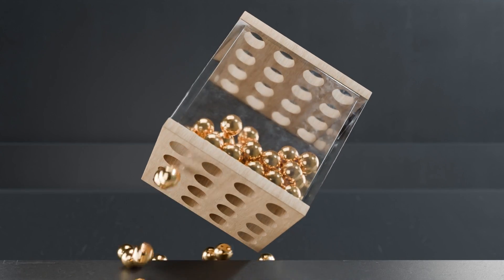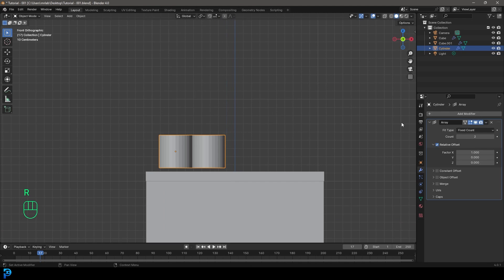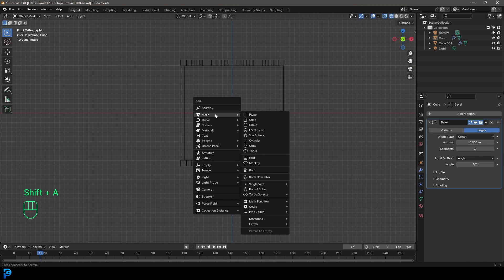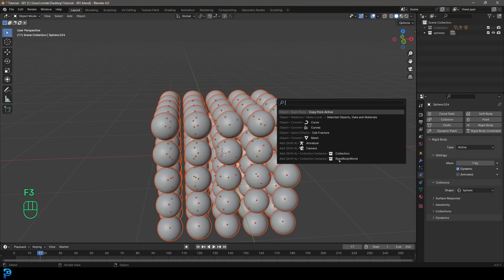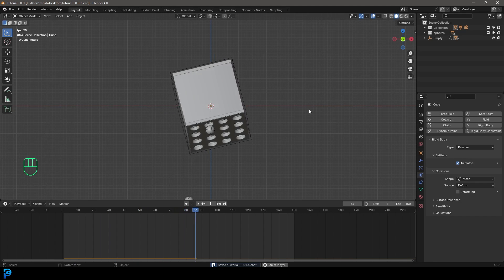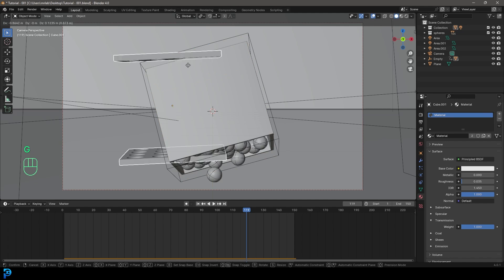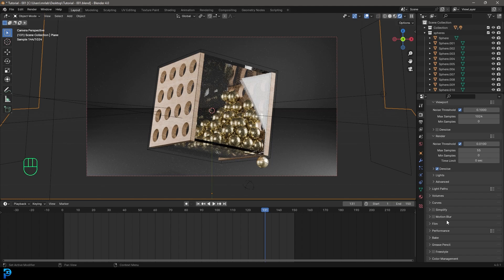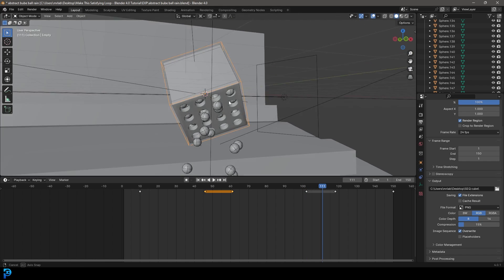Make This Satisfying Loop Blender 4 0 Tutorial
Learn how to make a satisfying animation loop in Blender 4.0